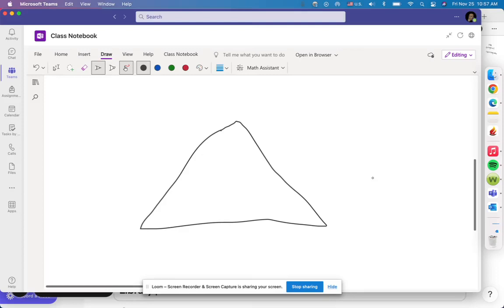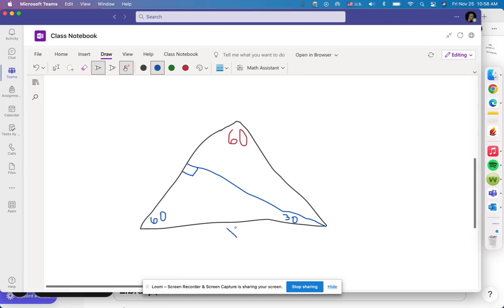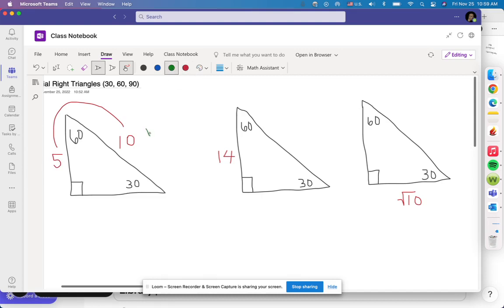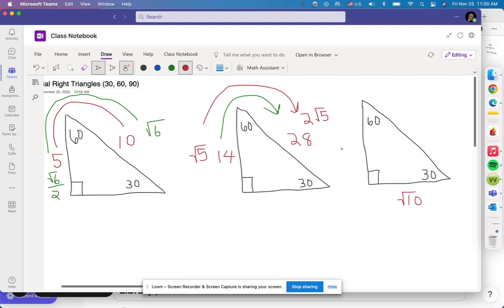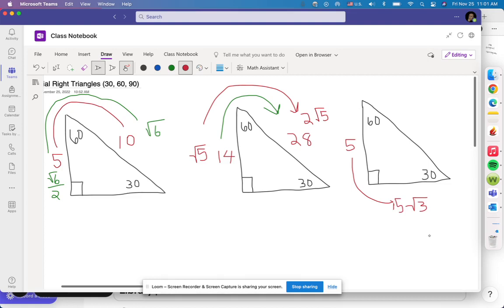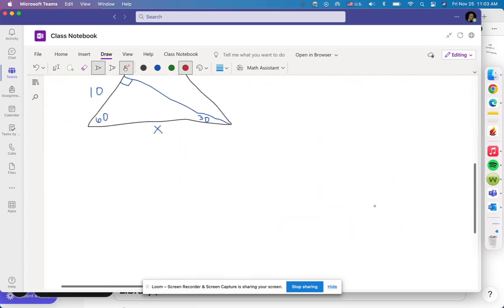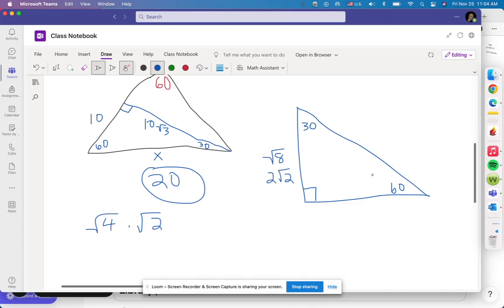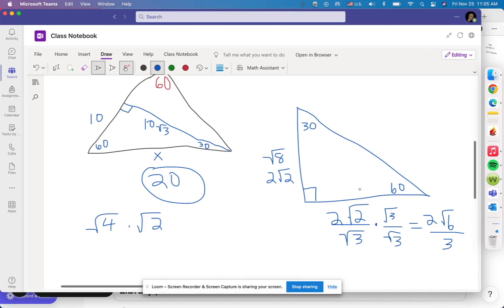Special Right Triangle 30, 60 90